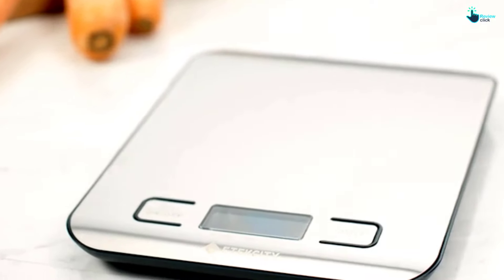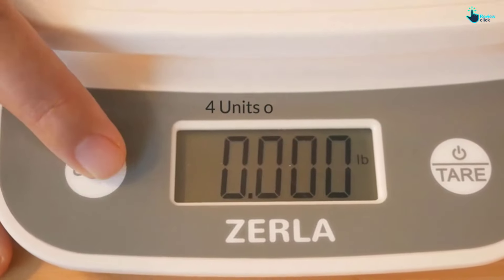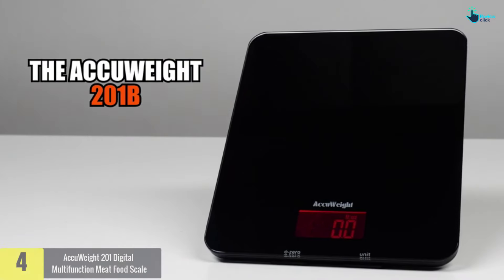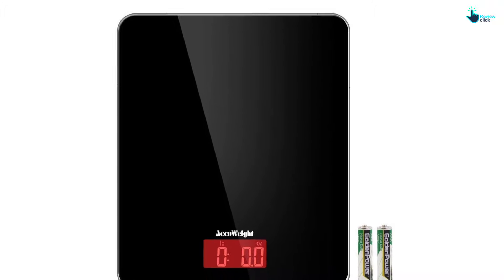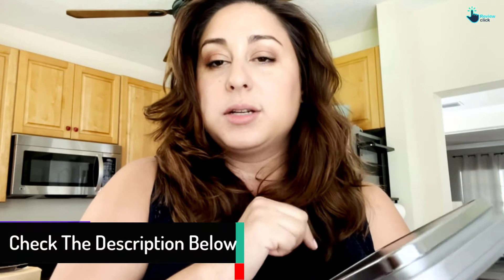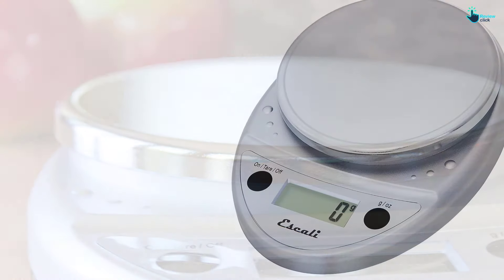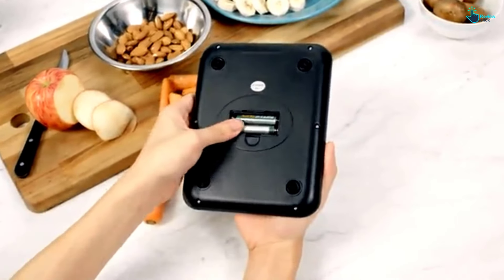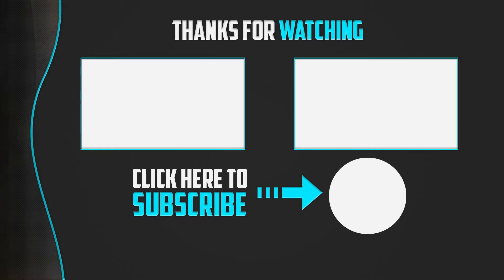Top 5 Best Kitchen Scales Review In 2024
▶️ 5. Digital Kitchen Scale by ZERLA

▶️ 4.   AccuWeight 201 Digital Multifunction Meat Food Scale

▶️ 3.  SIMPLETaste Digital Food Kitchen Scale,

▶️ 2.  Escali Primo Kitchen Scale

▶️ 1.  Etekcity Food Digital Kitchen Scale

Are you Searching for Best  Kitchen Scales? So now you are in the right place for getting the valuable info on   Kitchen Scales.

In this video we short listed the top 5 Best Kitchen Scales on the market in 2021. We made this list based on our

We have tested each  Kitchen Scales and tried to include an in-depth information of   Kitchen Scales in our Video which will be enough to fulfill all of your needs. We recommended The Top 5  Best   Kitchen Scales In this video. All of them are maintain the quality. If you want to buy Best   Kitchen Scales, we think this list will be very helpful to you.

We hope you like the  Best   Kitchen Scales we select for this year.

If you have any questions related to the  Best  Kitchen Scales which are listed here, please leave a comment down below and we will get back to you as soon as possible.